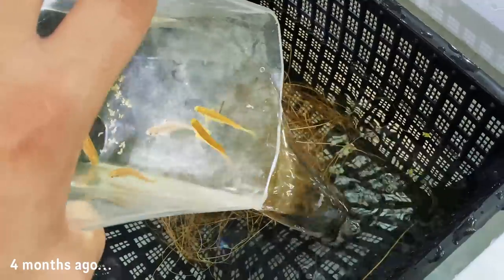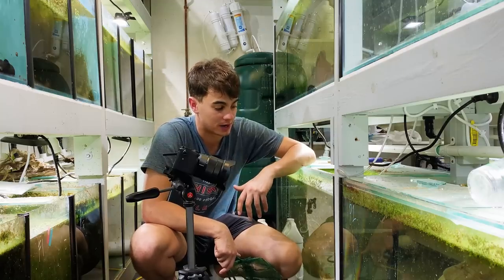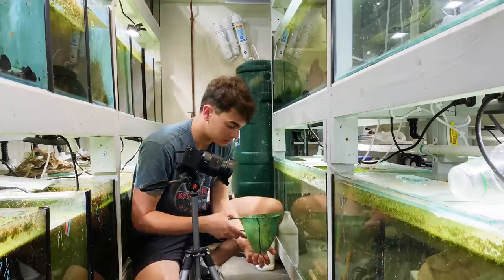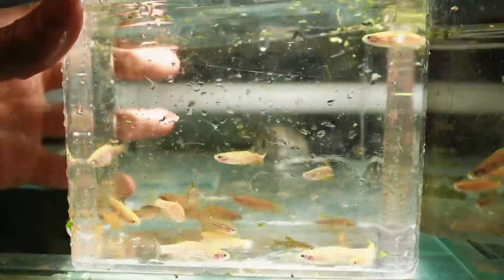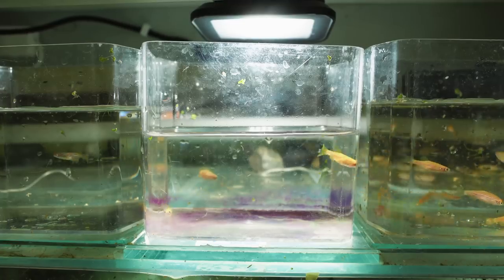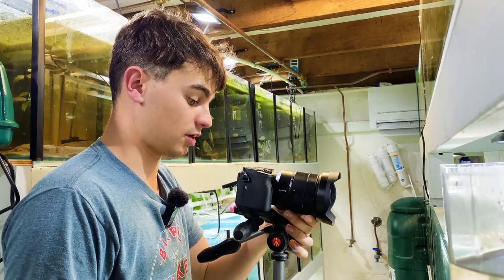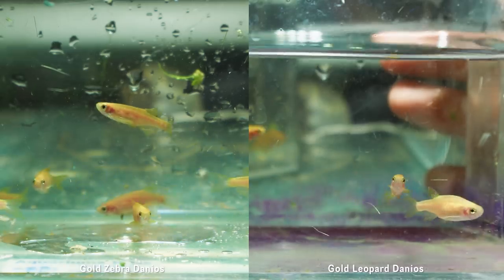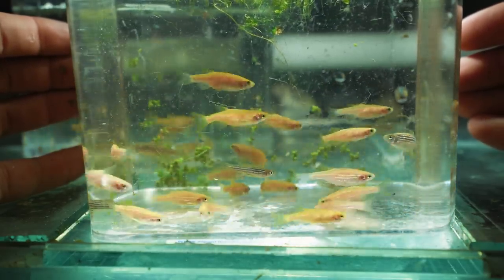Breeding GOLD + LEOPARD Fish Results in Many Colorful Fish!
In this video, I show the results of what happened when I cross bred my danios.